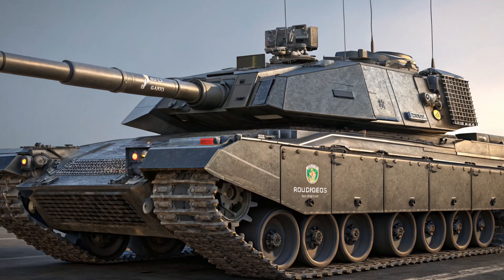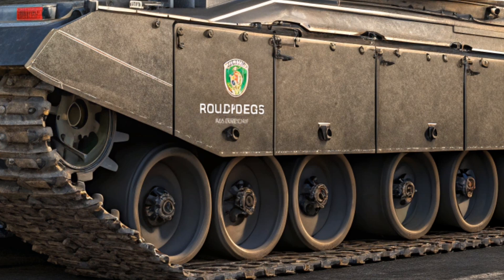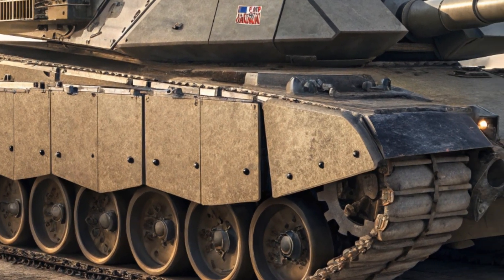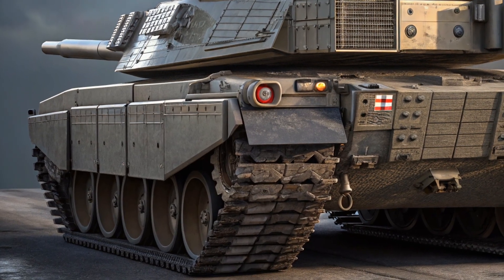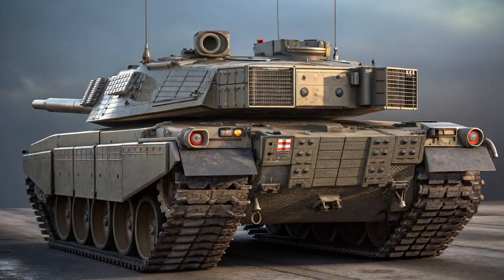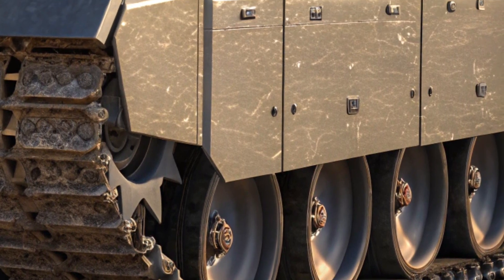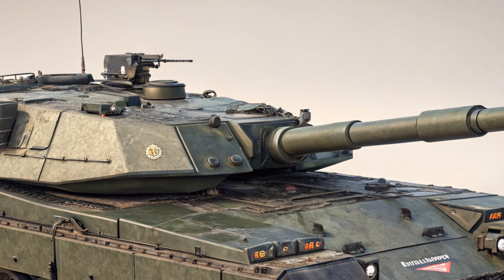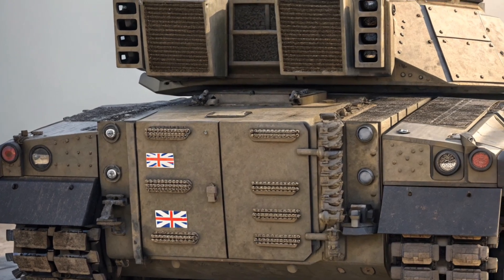2025 Challenger 3 – Britain’s New Super Tank Revealed!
The 2025 Challenger 3 is the UK’s most advanced main battle tank, completely upgraded from the Challenger 2 to meet the demands of modern warfare. In this video, we take a full look at its design, performance, firepower, safety features, interior upgrades, and what makes it stand out on the global stage. From its NATO-standard 120mm smoothbore gun to its digital battle systems and advanced armor, the Challenger 3 represents a massive leap forward for the British Army. Whether you're a military enthusiast, tech fan, or just curious about the future of armored warfare, this video breaks down everything you need to know.